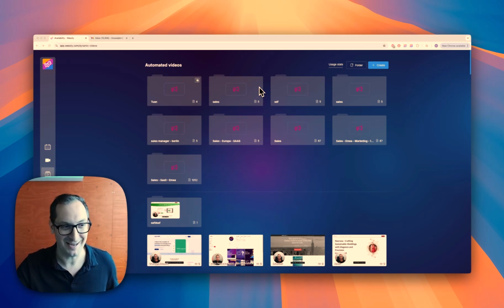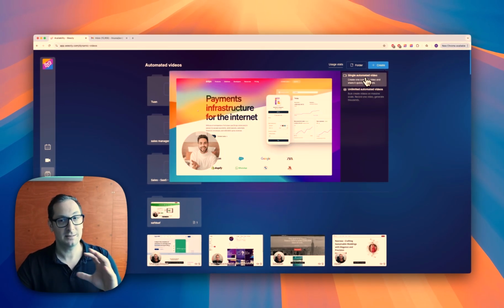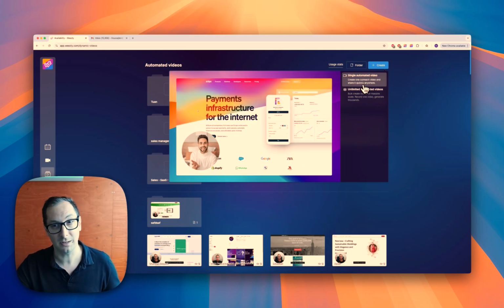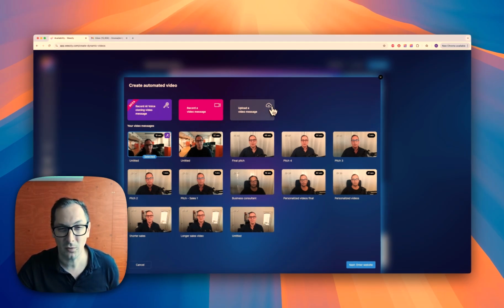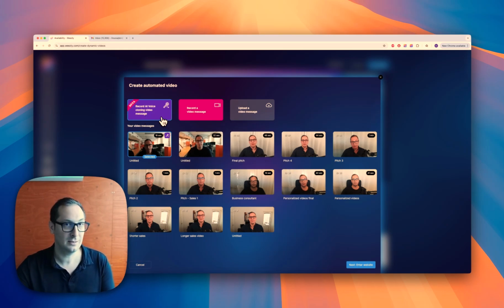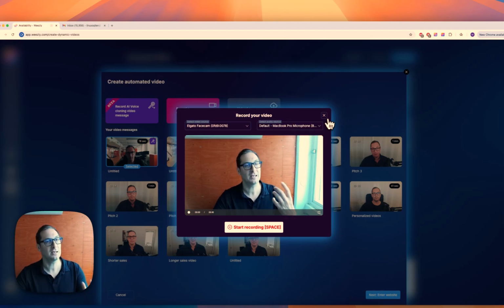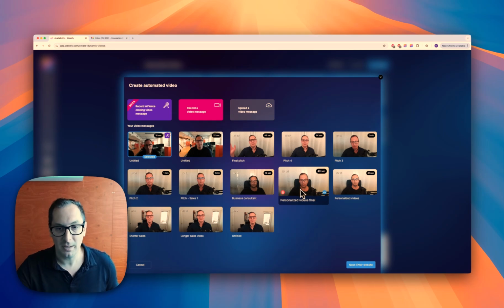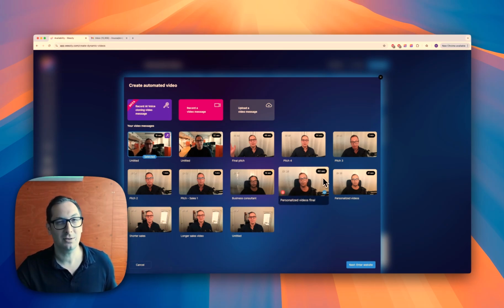Creating Your First Automated Sales Video with Weezly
In this video, we walk you through the step-by-step process of creating your very first automated sales video using Weezly. Whether you're sending a single personalized message or generating thousands of AI-driven sales videos, Weezly makes it simple to automate your outreach and engage potential clients.

0:00 Create your first automated sales video
0:45 Record AI voice cloning message - Clone your voice
1:10 Record regular voice message
1:17 Upload a video message
1:21 Video message library
2:03 Customize you automated sales video & landing page
3:41 Preview your automated generated ai sales video
4:05 Send your automated sales video with email

### What you'll learn in this video:
- How to create a single automated sales video or generate thousands of videos using Weezly.
- Using AI voice cloning to personalize your videos with your potential clients’ names.
- Adding custom messages, captions, and booking pages to your video, making it easier for clients to schedule meetings.
- The power of Weezly’s auto-scroll feature, which simulates real-time browsing through a client's website.
- How to send your video via email with an embedded GIF, streamlining your outreach process.

By the end of this video, you’ll know how to create and share your first automated sales video, as well as how to incorporate custom branding and scheduling features to increase client engagement.

📅 **Ready to create and send your own automated sales videos?** Try Weezly now and boost your sales outreach!